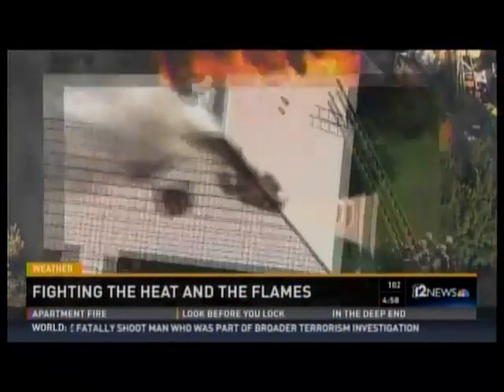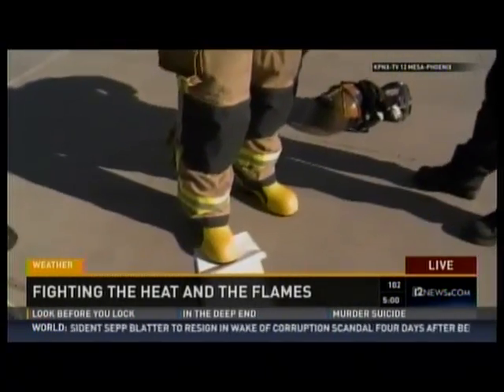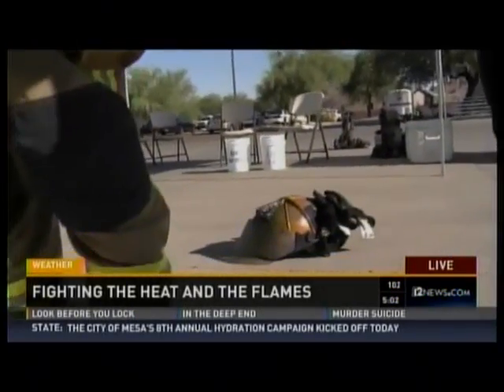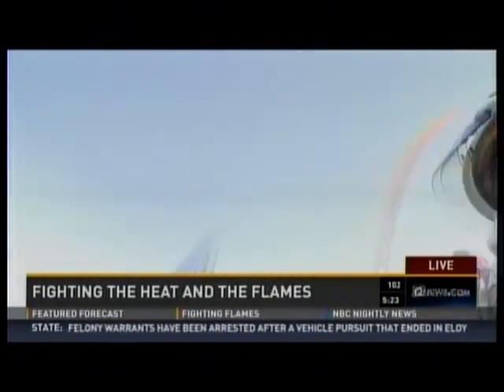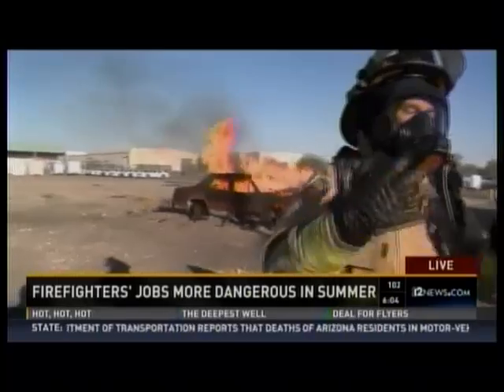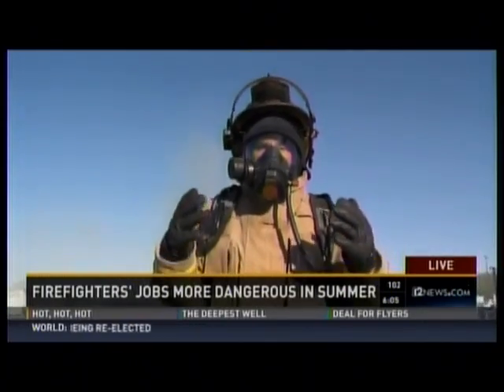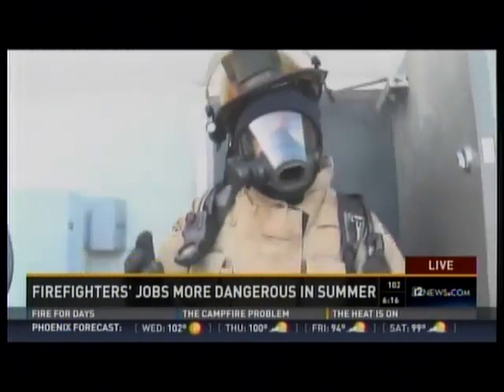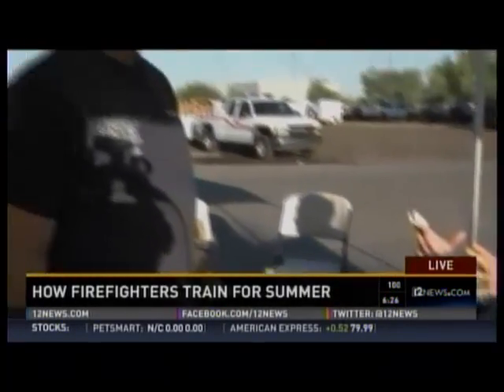EVB Live and 12 News' Mark Curtis with Recruit Training Officers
At the Mesa Public Safety Training Facility discussing firefighting and the scorching heat we are exposed to working in.